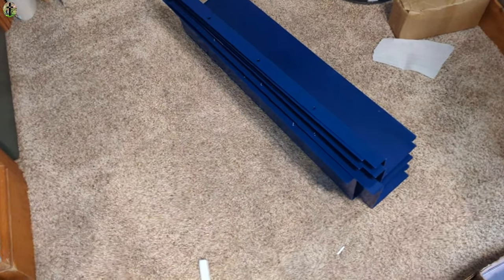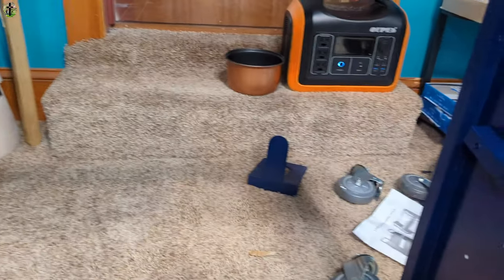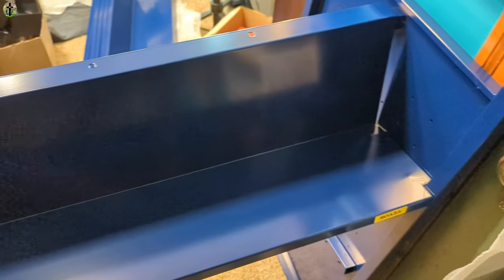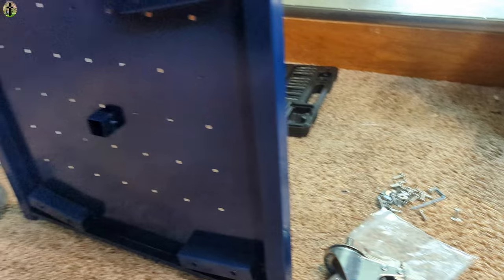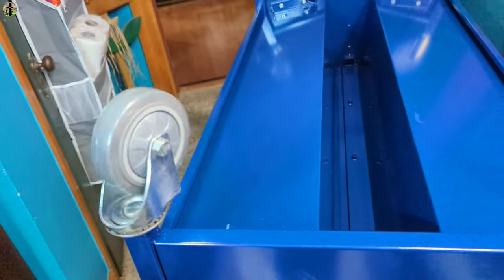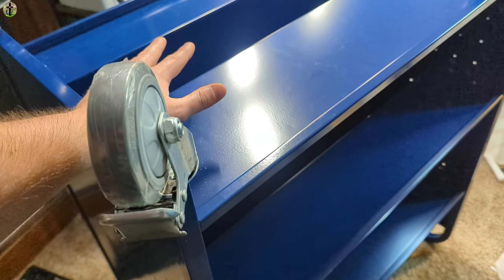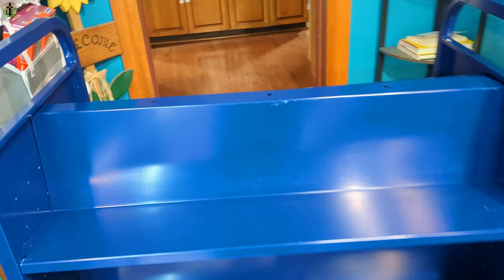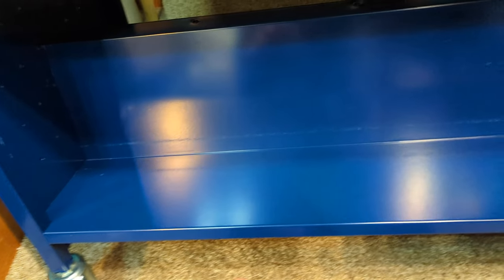VEVOR Book Cart, Library Cart 6-Shelf, Rolling Library Book Cart Double Sided W-Shaped Sloped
If your interested you can buy it

 VEVOR Book Cart, Library Cart 6-Shelf, Rolling Library Book Cart Double Sided W-Shaped Sloped Shelves with 4-Inch Lockable Wheels, for Home Shelves Office and School Book Truck in Blue

.₊̣̇.ෆ˟̑*̑˚̑*̑˟̑ෆ.₊̣̇.ෆ˟̑*̑˚̑*̑˟̑ෆ.₊̣̇.₊̣̇.ෆ˟̑*̑˚̑*̑˟̑ෆ.₊̣̇.ෆ˟̑*̑˚̑*̑˟̑ෆ.₊̣̇.₊̣̇.ෆ˟̑*̑˚̑*̑˟̑ෆ.₊̣̇.ෆ˟̑*̑˚̑*̑˟̑ෆ.₊̣̇.₊̣̇.ෆ˟̑*̑˚̑*̑˟̑ෆ.₊̣̇.ෆ˟
*Tags Below*